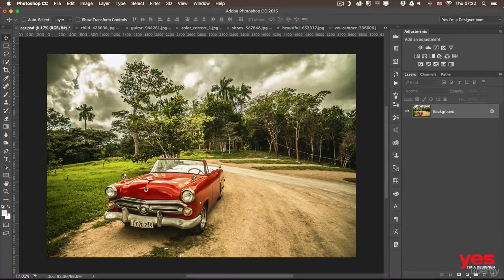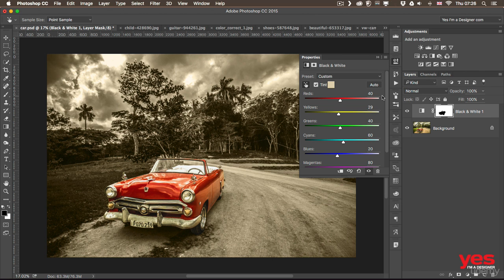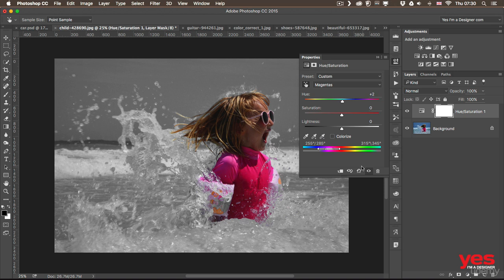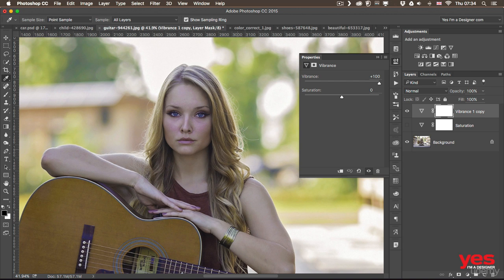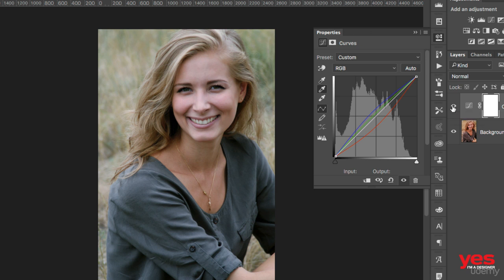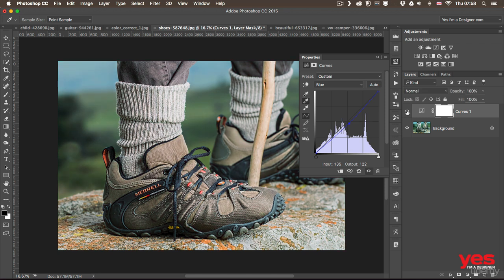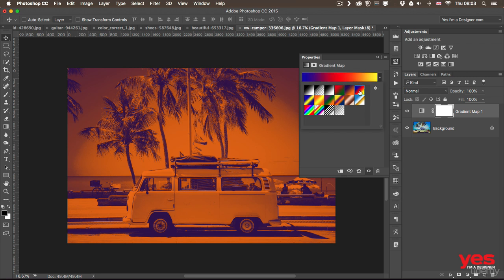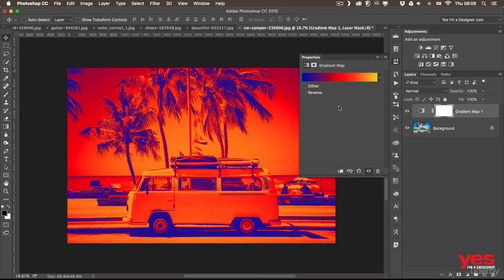8.4 Color Adjustments